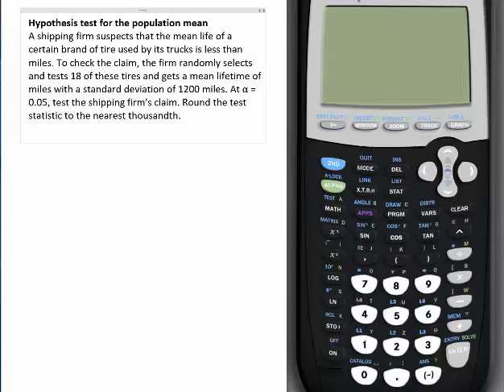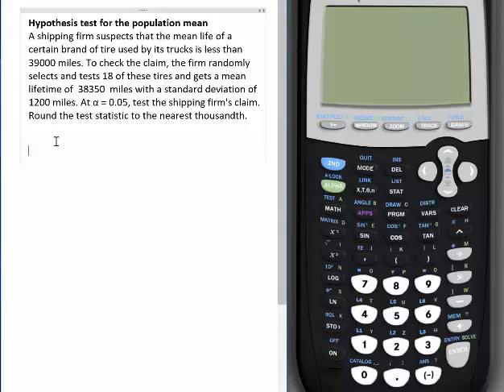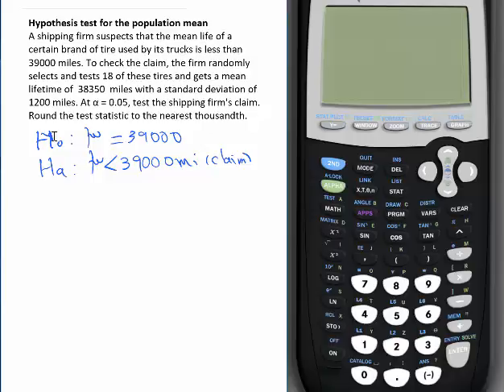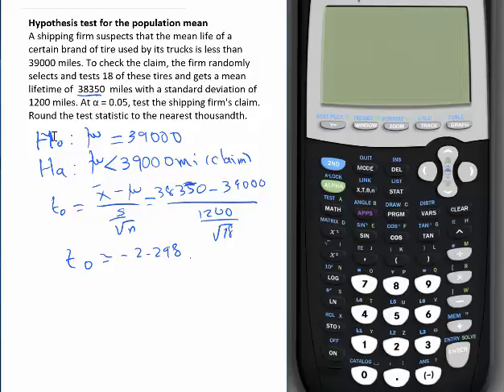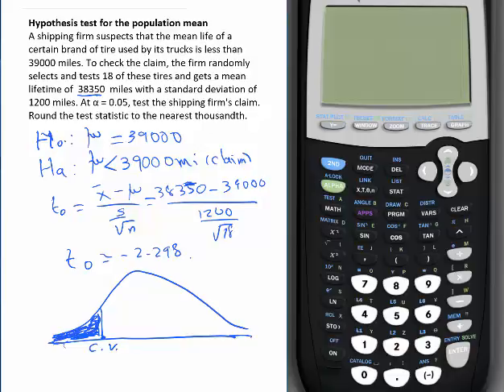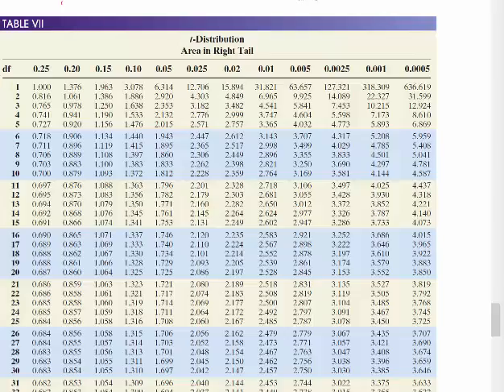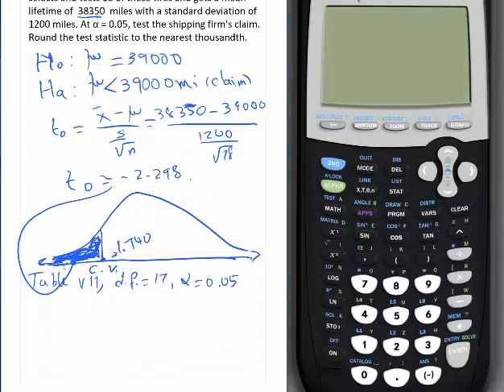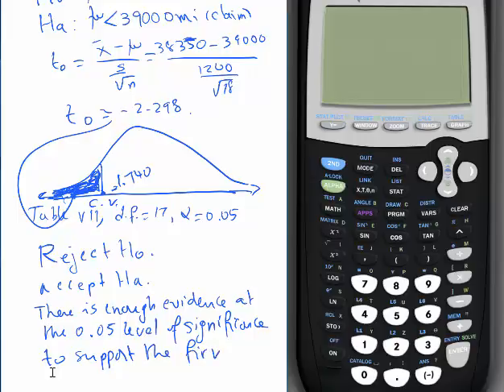Testing the Population mean